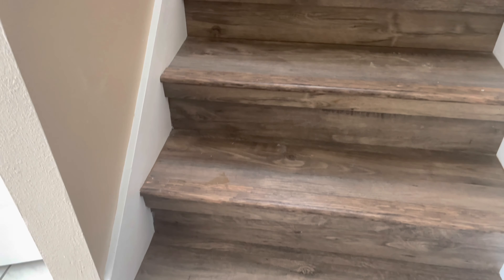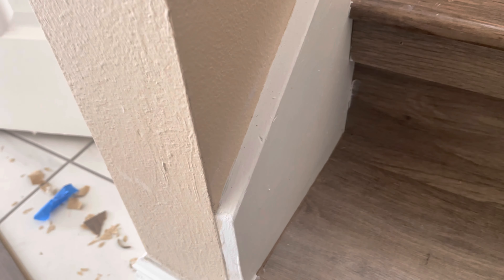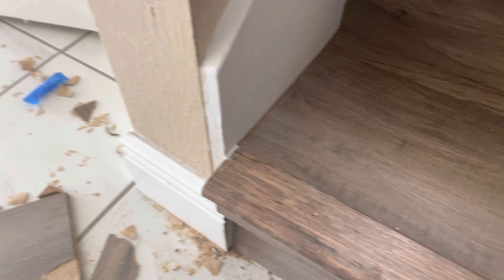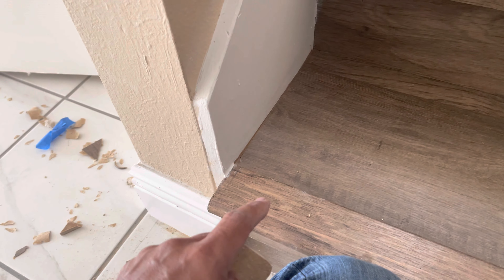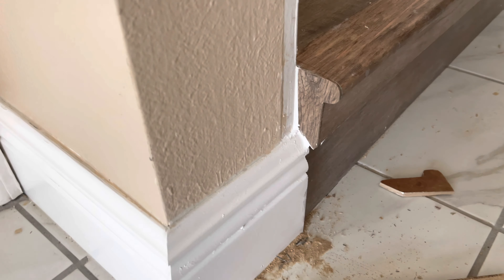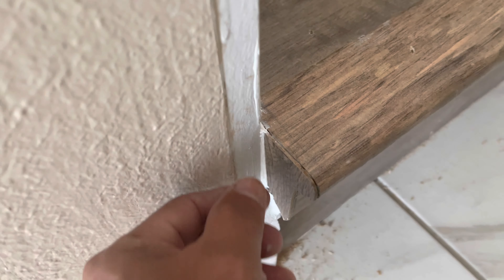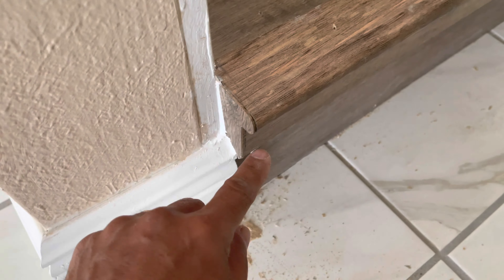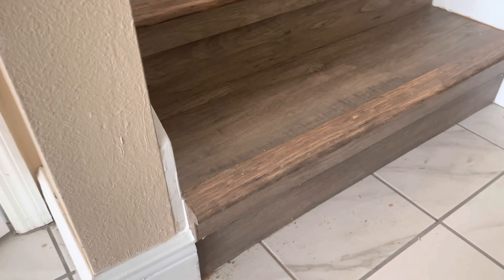How to fix stairs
This how to fix the end of the stairs for the end cap.